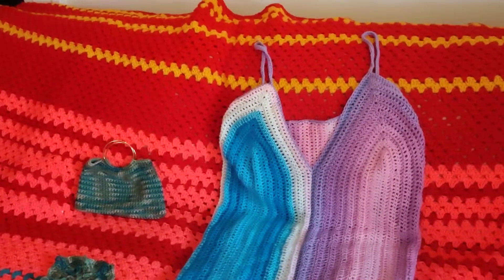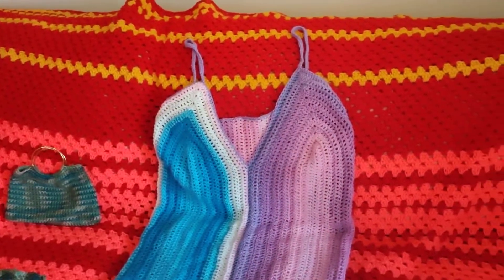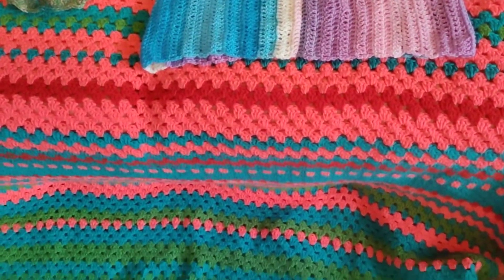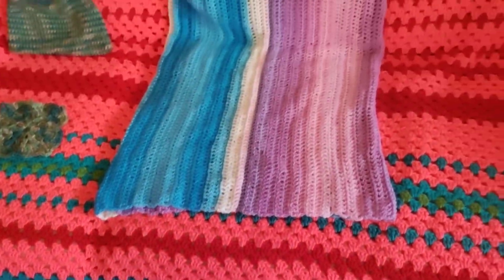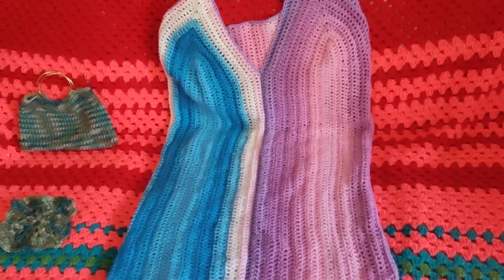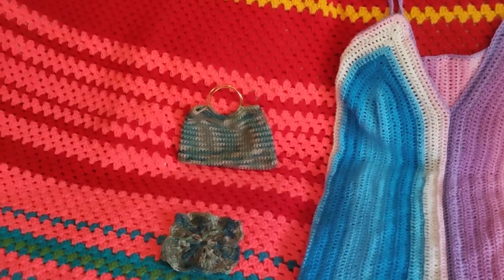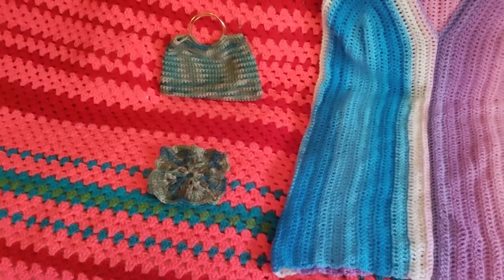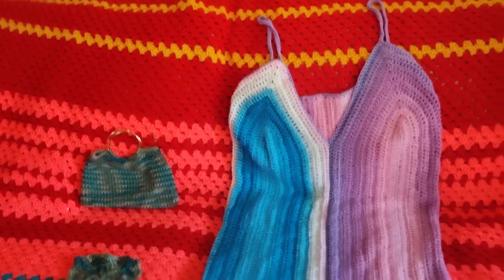What's on your hook this week? Pt. 16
Here are some of the projects I have been working on this week

1. Temperature Blanket - I'm following this pattern

2. Easy Neon Crochet Dress - I followed this video. It is not in English but I put English captions on and followed along

3. Crochet Small Purse - I followed the beginning of this pattern but I did not want a large bag, so I modified it a little

4. African Flower Granny Square - I followed this pattern